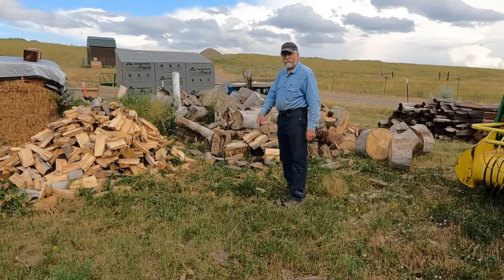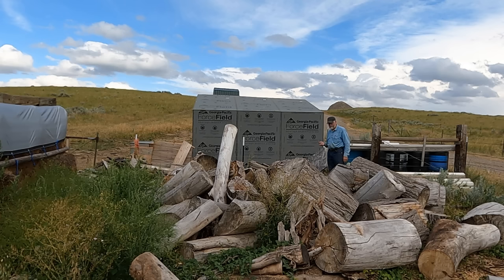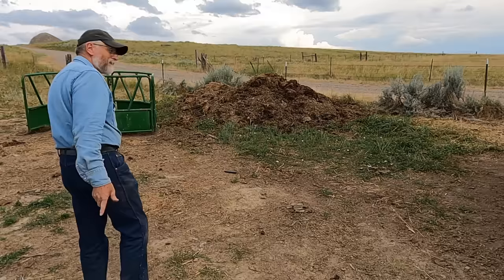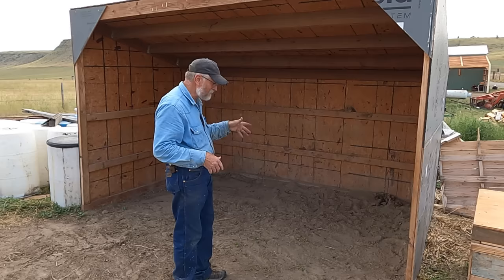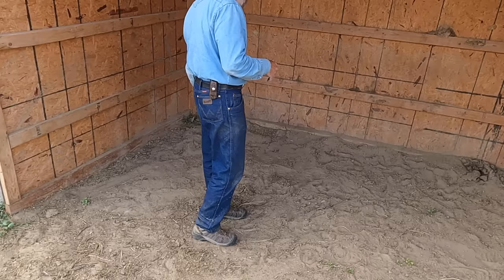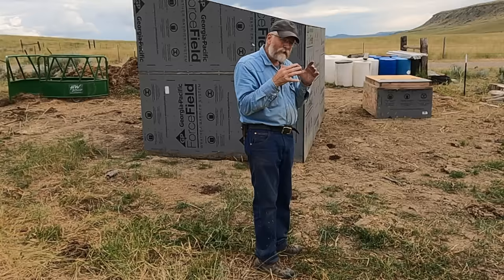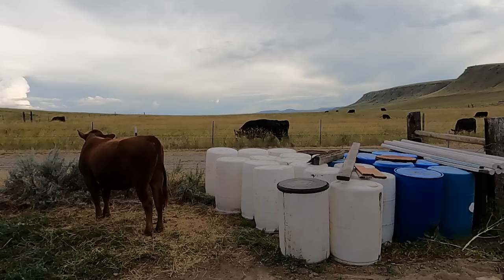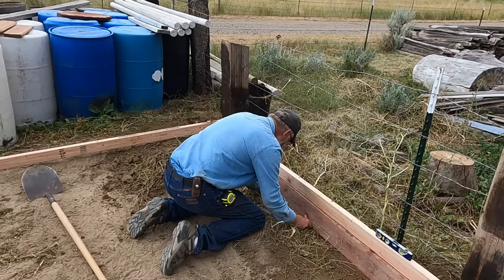Crazy Idea, That Actually Worked! | Engels Coach Shop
Picking up and moving a building with a Bobcat?  I think its worth a try.  My livestock shed sets crooked and I want to square it up before I put siding and an new roof on it.  Using my Farmal M and my post hole auger, I'm going to set a level foundation for the shed to set on, and use my '92 Bobcat to get it done.  Thanks for coming a long.

Merchandise Stores!
Store Frontier for tee-shirts, sweat shirts and hoodies.